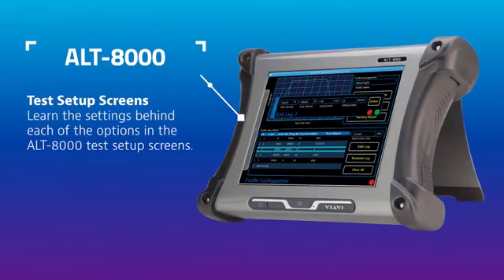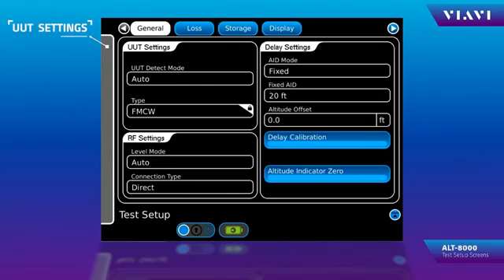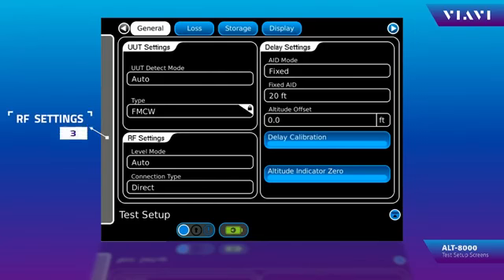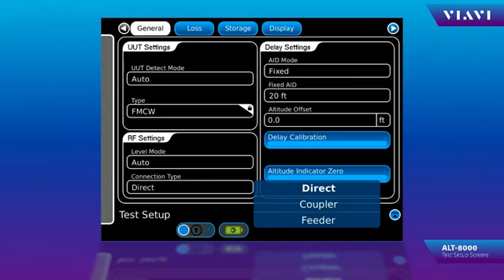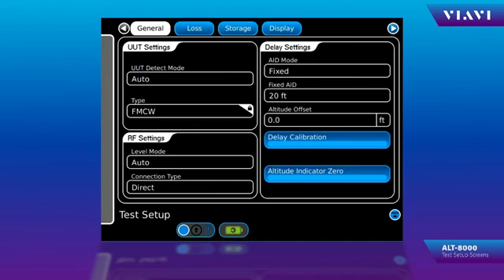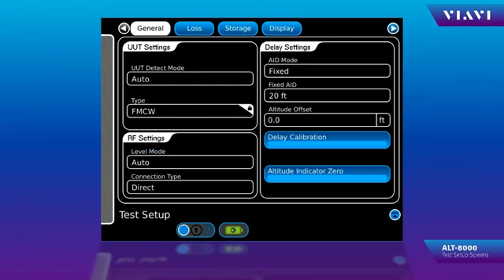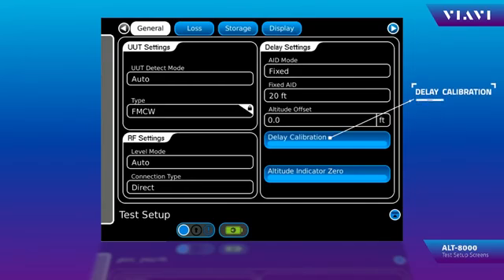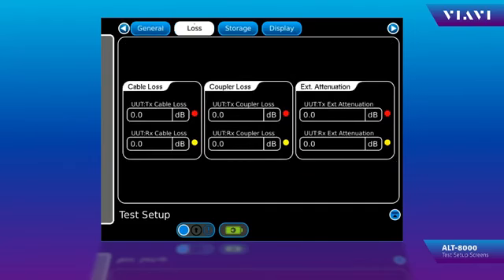ALT8000 - Viavi Solutions (Aeroflex) - Utilisation de l'écran de configuration du test